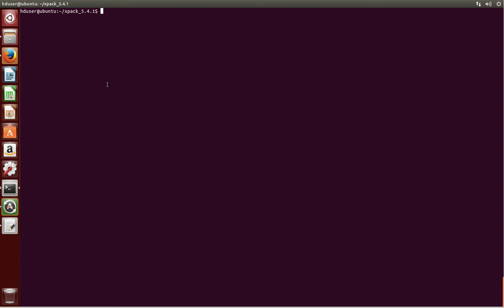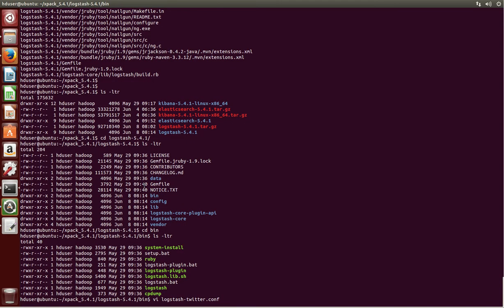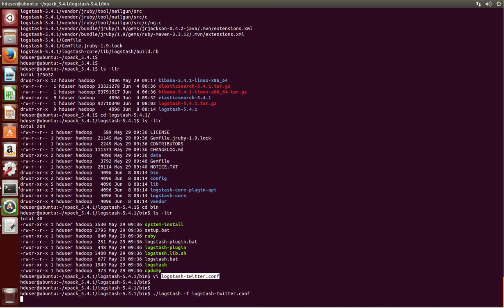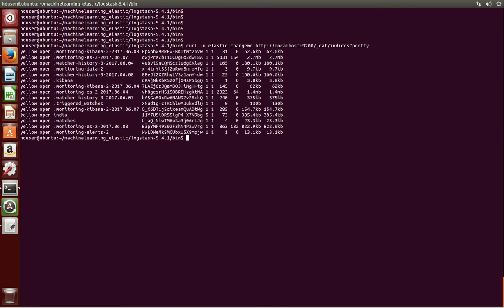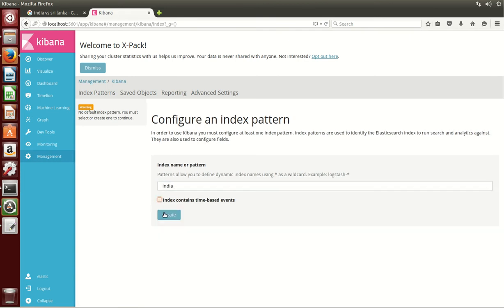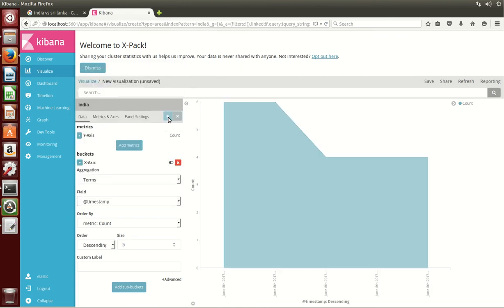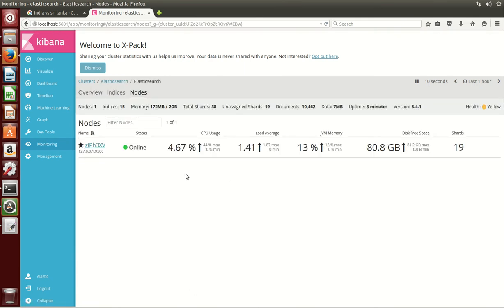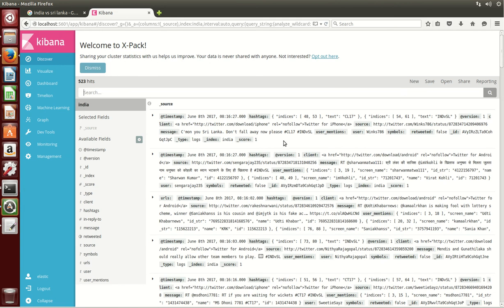Twitter Logstash Elasticsearch Kibana(X-Pack)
Live tweet ingestion through logstash and monitoring through kibana.